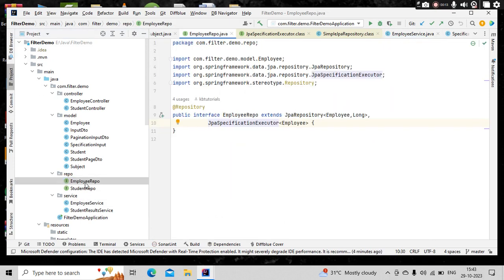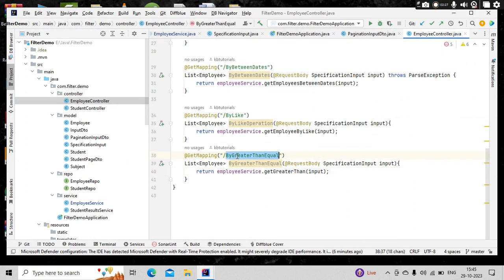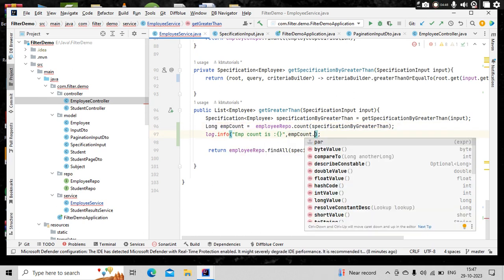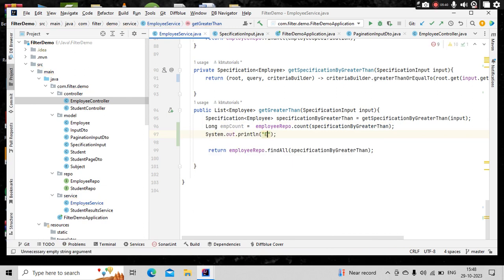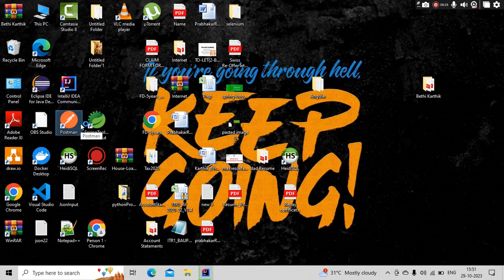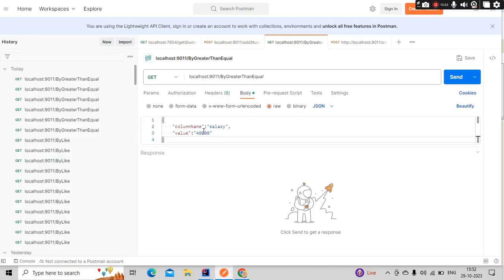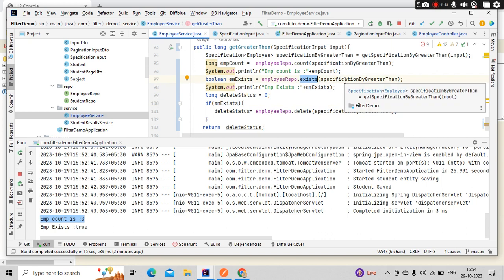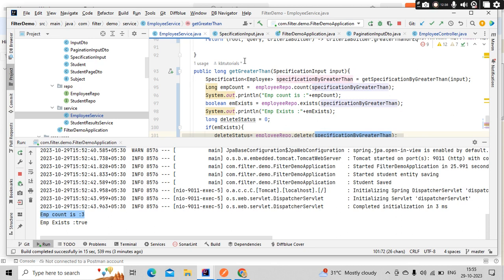Criteria API Count,Exist,Delete SpringBoot |Specifications SpringData JPA|Jpa Specification Executor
In this video we will explore different methods in jpa specification executor interface. We have implemented count in criteria api ,then we learnt exists operation in jpa specifications later we applied delete operation in criteria api in springboot with H2 database.

In the Java Persistence API (JPA) and the Criteria API, you can use the CriteriaBuilder to create conditions for your queries, including the equal condition, which is used to specify that two values should be equal in a query. The equal condition is used to create an equality comparison between two expressions or values in a query. Here's how you can use the equal method of the CriteriaBuilder:

About Criteria API :
The Criteria API is a feature of the Java Persistence API (JPA) that allows you to build dynamic queries for database operations using a type-safe and object-oriented approach. It is
commonly used in Java-based applications, especially those that use JPA for interacting with relational databases.

Here are some key points and concepts related to the Criteria API:

Type-Safe Queries: The Criteria API allows you to create queries using Java classes and methods, making them type-safe. This means that the compiler can catch errors at compile-time rather than at runtime.

Query Building: You build queries using the Criteria API by creating a set of objects that represent the different components of a query, such as the SELECT clause, FROM clause, WHERE clause, and so on.

CriteriaQuery: The central component of the Criteria API is the CriteriaQuery, which represents the main query structure. You start by creating a CriteriaQuery and then add various criteria and conditions to it.

CriteriaBuilder: The CriteriaBuilder is another essential component of the Criteria API. It provides factory methods for creating various query components, such as predicates and expressions.

Root and Path: In Criteria API, you use the Root and Path interfaces to define the attributes and relationships of the entities you're querying. A Root represents the main entity you are querying, and a Path represents an attribute or relationship of an entity.

Predicates: Predicates are conditions that you can add to a query to filter and narrow down the results. You can use CriteriaBuilder to create predicates like equal, not equal, greater than, less than, and more.

Joining: The Criteria API supports different types of joins to work with related entities. You can use the join method to specify how entities are related in your query.

Projections: You can specify which attributes or expressions to include in the query result by using the select method in the CriteriaQuery. This allows you to project only the data you need.

Execution: Once you have constructed a CriteriaQuery, you can use it to create a TypedQuery or Query that can be executed against a JPA EntityManager to fetch or manipulate data.